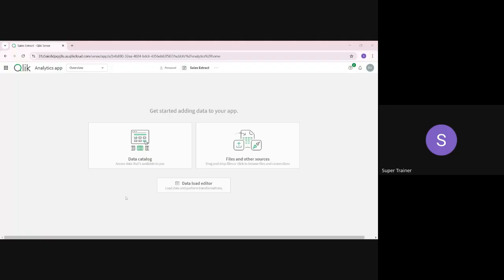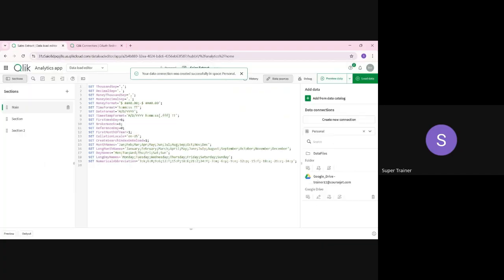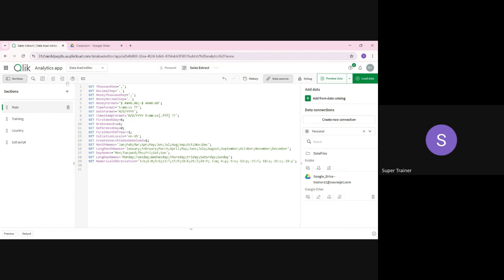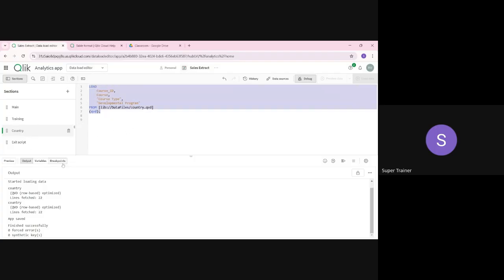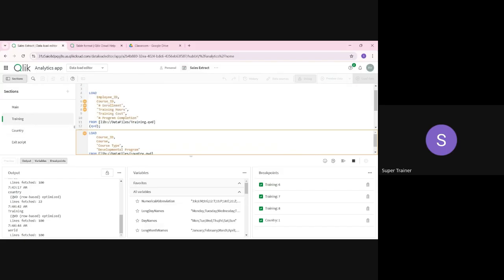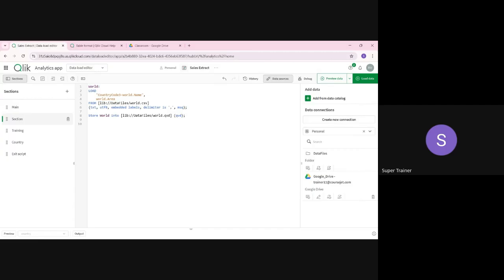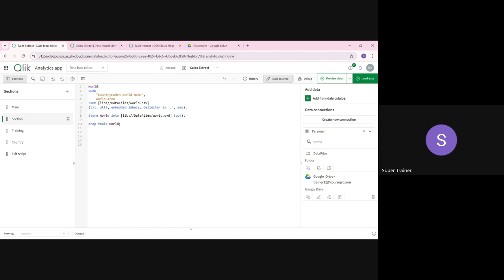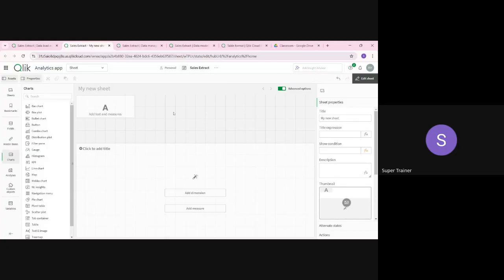Overview of Qlik Sense Console | Qlik Sense Data Model Viewer | CourseJet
In this video, we’ll walk you through a complete overview of the Qlik Sense Console and explore how to use the Data Model Viewer effectively. You’ll learn how to navigate the Qlik Sense interface, manage applications, and understand the data model structure for better analysis and visualization.
Whether you’re a beginner or an experienced Qlik user, this video will help you gain a clear understanding of Qlik Sense Console features and how to make the most of your data models.
✅ What you’ll learn:
• Introduction to Qlik Sense Console
• Key features and navigation overview
• Understanding the Data Model Viewer
• How to analyze and optimize data models
• Best practices for managing Qlik Sense applications
📘 Watch till the end to master Qlik Sense Console and enhance your data analytics skills!

🚀COURSE FEATURES:

💻 Instructor-Led Sessions
👨‍💻 Expertise Faculties

🎓TRAINER PROFILE:

👨‍🏫 Certified Professional
📑 Certification Guidance